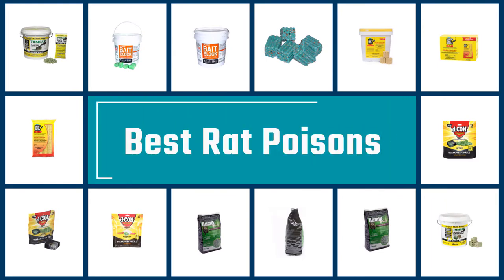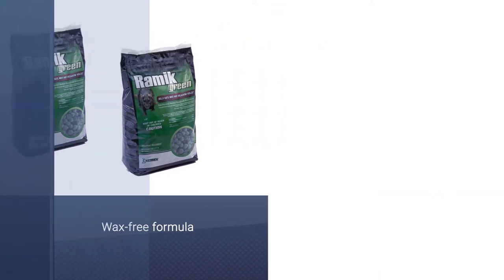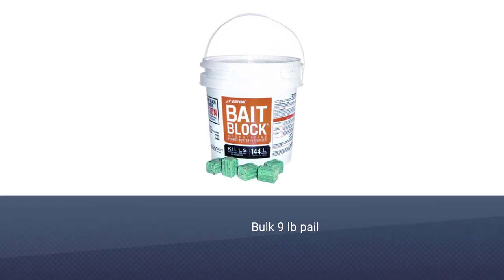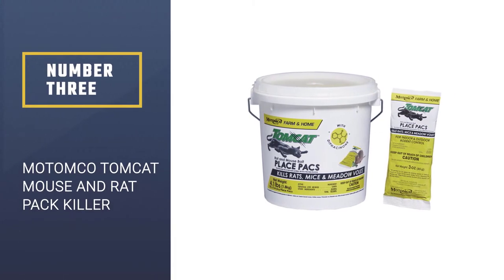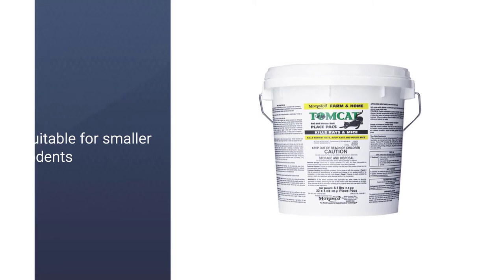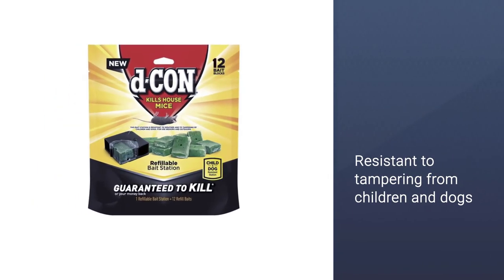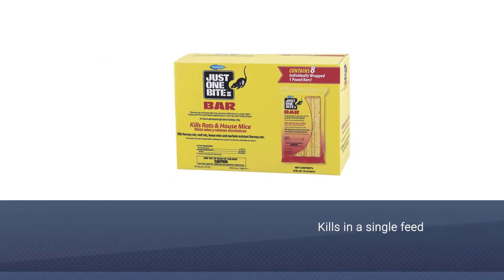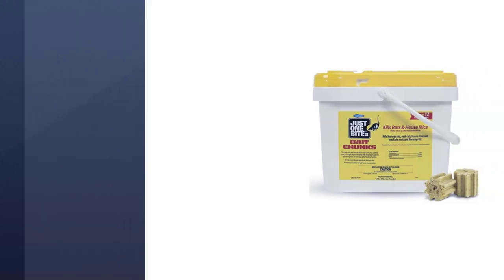Top 5 Best Rat Poisons Review in 2024 | See This Before You Buy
Here is the list of five best rat poisons:
1. Neogen Ramik Green Fish Flavored rat poisons
2. JT Eaton Rodenticide Anticoagulant Bait
3. MOTOMCO Tomcat Mouse and Rat Pack Killer
4. D-Con Corner Fit Mouse Poison Bait Station
5. Farnam Just One Bite II Bait Pellet

🕕Timestamps🕕
0:43 - Introduction
0:50 - Neogen Ramik Green Fish Flavored rat poisons
1:38 - JT Eaton Rodenticide Anticoagulant Bait
2:29 - MOTOMCO Tomcat Mouse and Rat Pack Killer
3:18 - D-Con Corner Fit Mouse Poison Bait Station
4:07 - Farnam Just One Bite II Bait Pellet

🤨 What is a rat poison?
Rodenticides are chemicals made and sold for the purpose of killing rodents. While commonly referred to as "rat poison", rodenticides are also used to kill mice, squirrels, woodchucks, chipmunks,s, and voles.